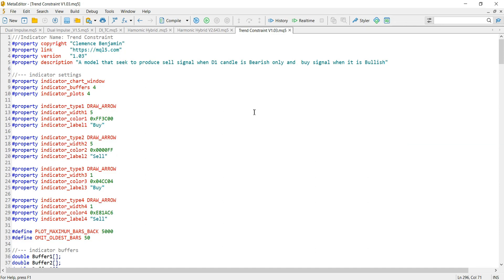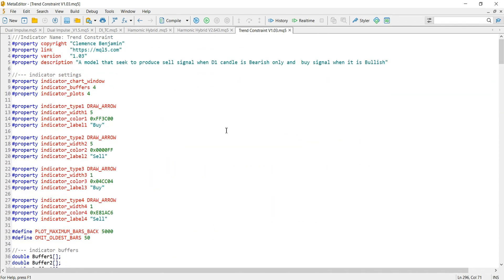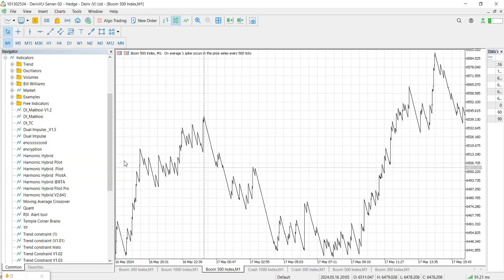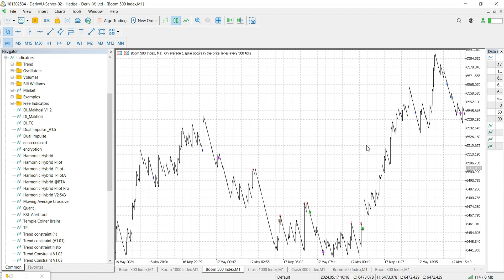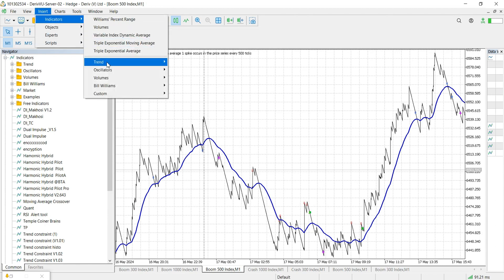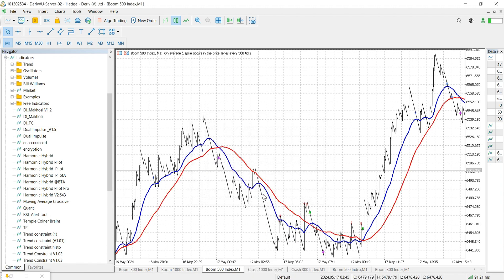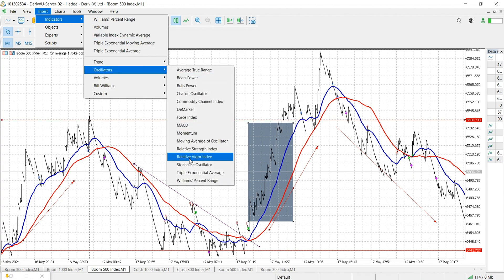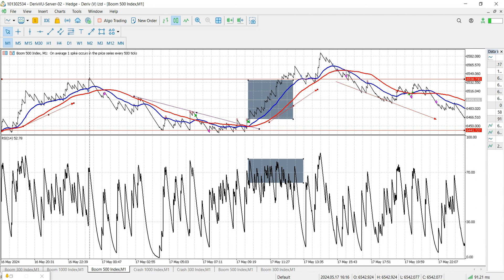Trend Constraint V1 03 Explainer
Video from the article "Building A Candlestick Trend Constraint Model(Part 3): Detecting changes in trends while using this system"